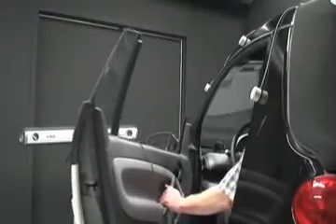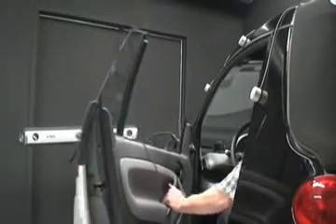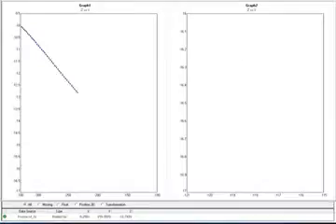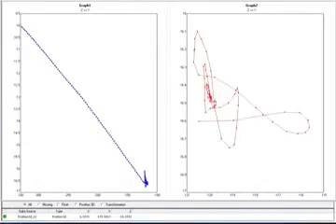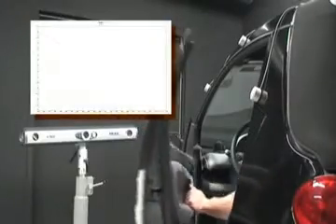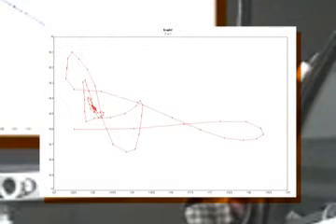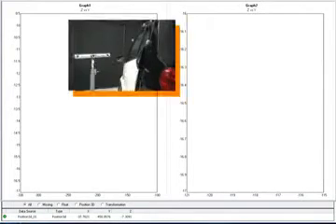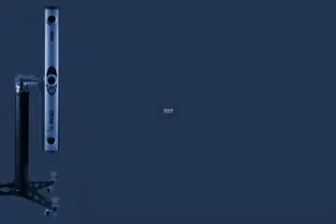Dynamic Motion Measurement Example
An example of dynamic motion measurement (DMM) using the NDI shop floor optical tracker system.